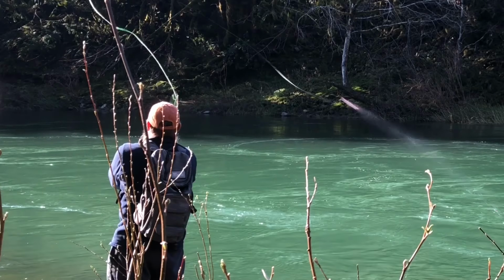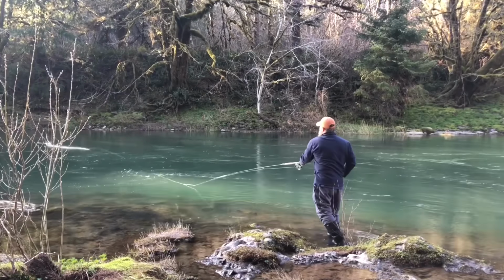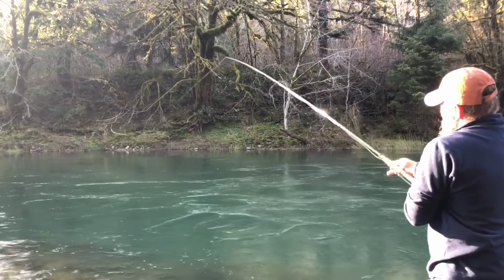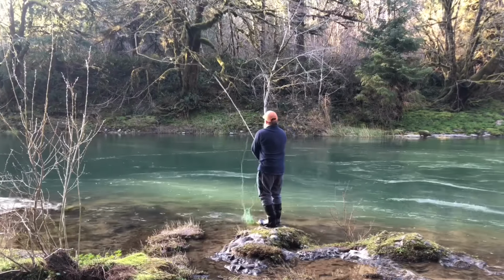The Ultimate Skagit Cast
Click the link above to see the Ultimate Skagit Cast if you want to improve your Skagit casting skills and support linespeedjedi! Thank you!